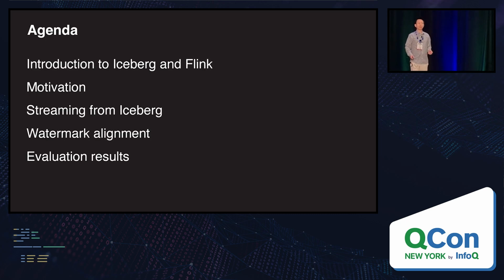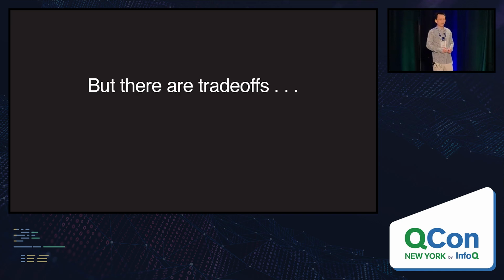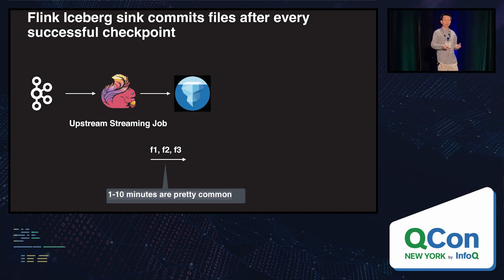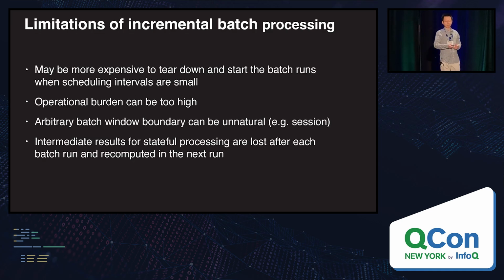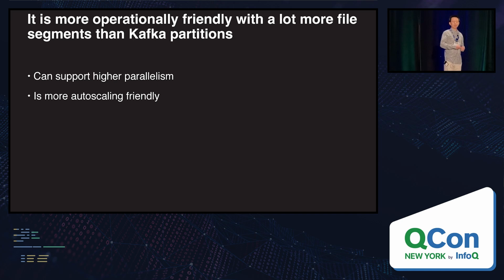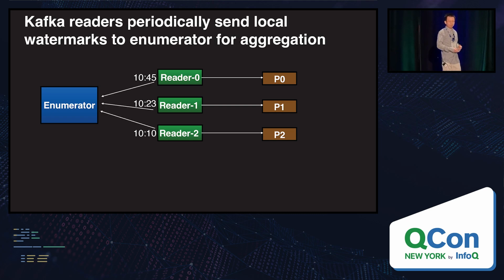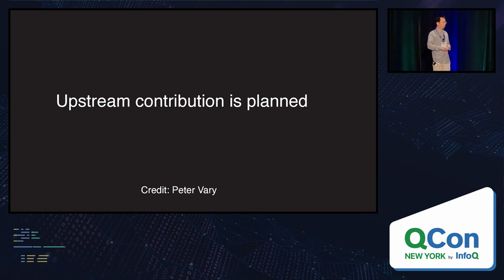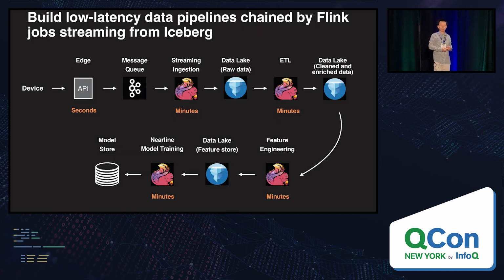Streaming from Apache Iceberg - Building Low-Latency and Cost-Effective Data Pipelines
Steven Wu discusses the design of the Flink Iceberg, comparing the Kafka and Iceberg sources for streaming and how the Iceberg streaming source can power many common stream processing use cases.